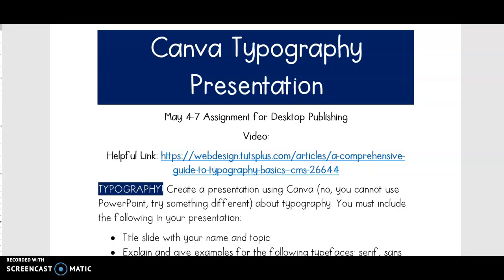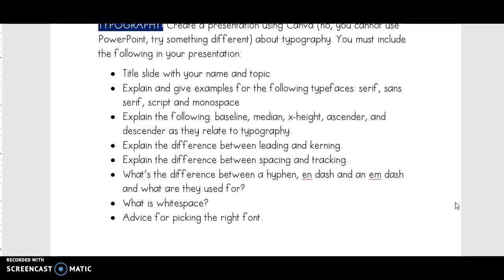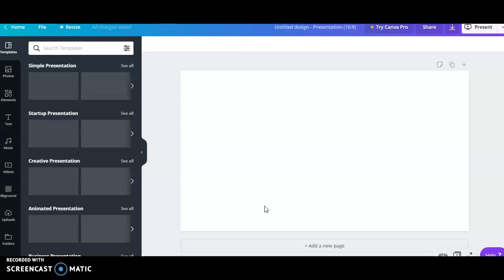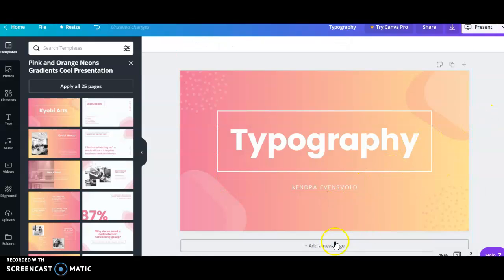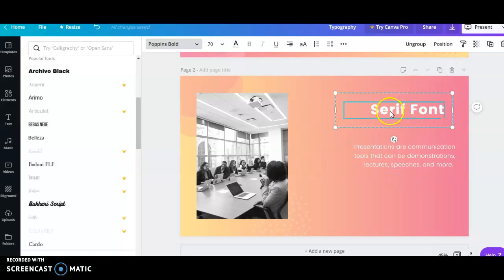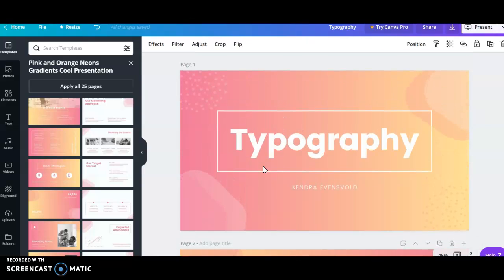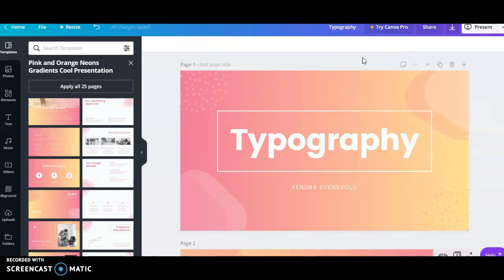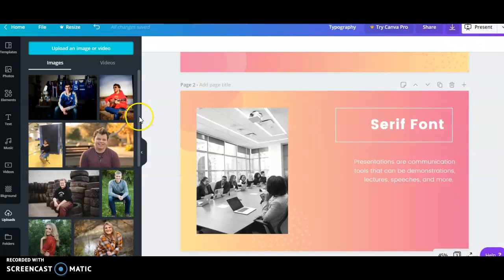Canva Typography Presentation